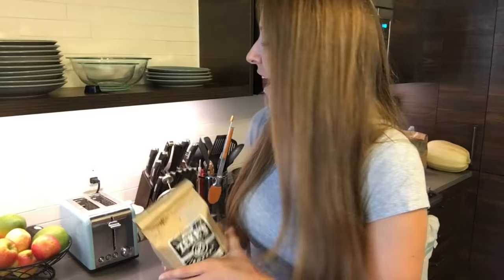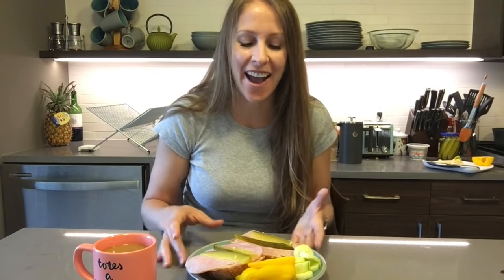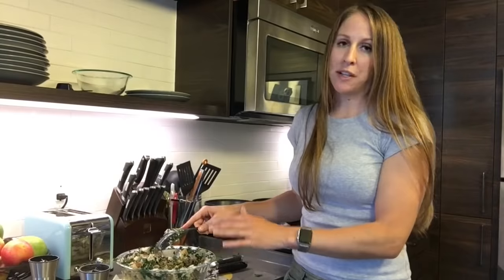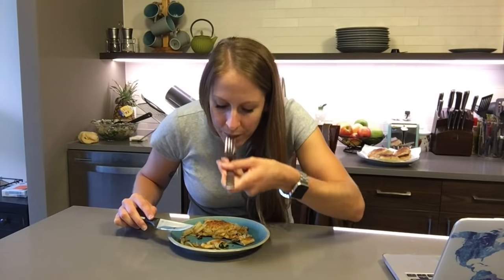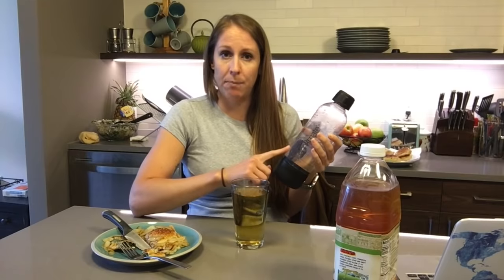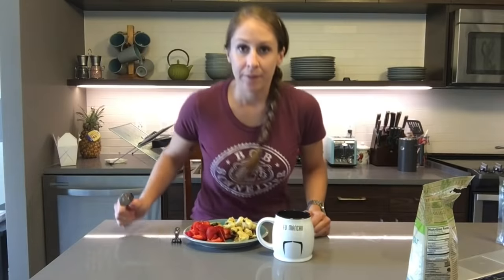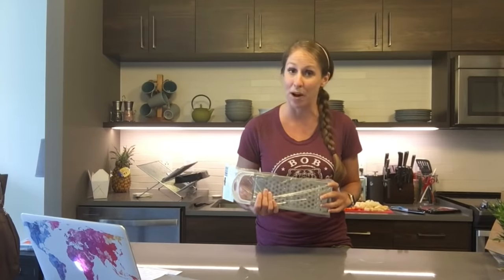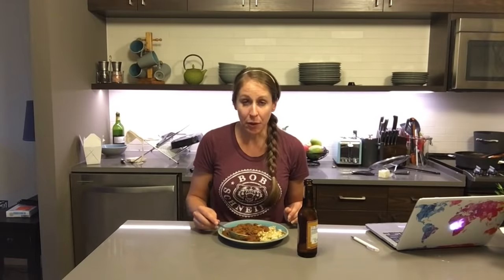Cooking German Food Americans Have Never Heard Of!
I didn't really think I would ever say this but I miss German food!! And honestly, most Americans will think of Schnitzel and Pretzels when they think of German food but there's SO MUCH MORE!! While Germany isn't necessarily world-renowned for its cuisine like some other countries, the food is delicious and worth knowing. Join me as I spend a WHOLE DAY cooking and eating some yummy German dishes that I bet you most Americans have never heard of!

Hi! I'm Kelly and I am an American who lived in Germany for 18 wonderful months. While I lived abroad before in Turkey and had done quite a bit of traveling beforehand, those 18 months in Germany definitely broadened my perspective of Germany, Europe, and even the US in so many different ways! I wanted to share my perceptions with you guys through YouTube so that maybe you can gain context to things you've heard about, or learn new information or a different perspective, or maybe this is everything you've heard before and further confirms your world view. No matter what the reason, I hope that you enjoy my videos!

Here's my new mailing address:
Kelly Does Her Thing
712 H St NE
Unit #800

Here's my mailing address:
712 H St NE
Unit #800